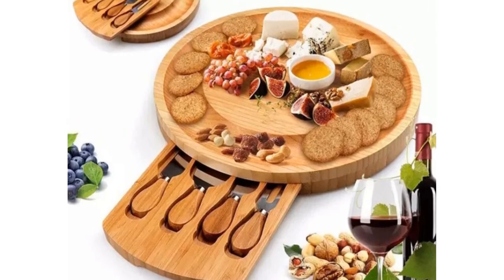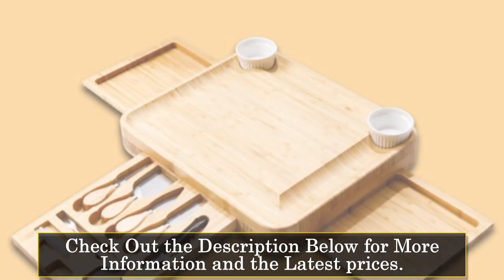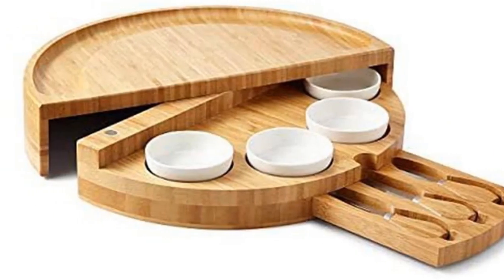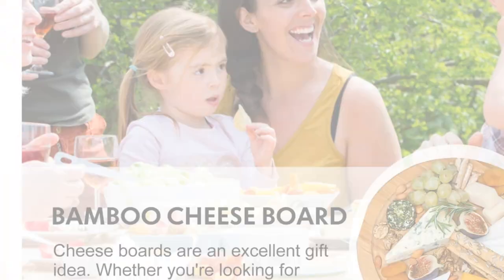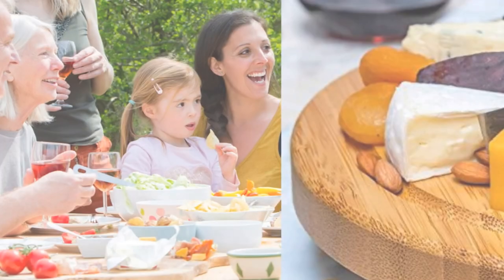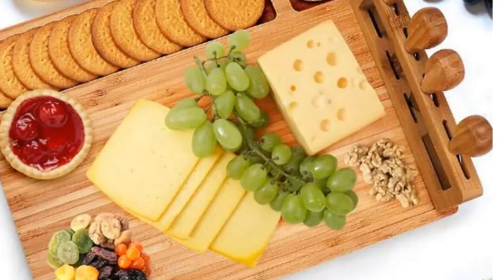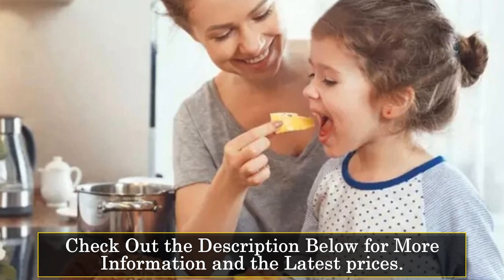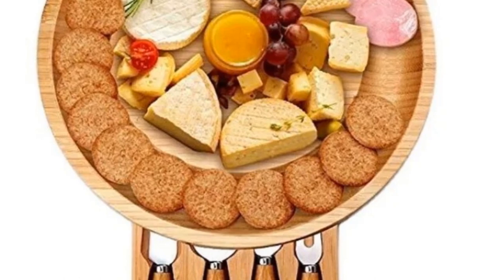Top 5 Cheese Board Sets 2024 | Elevate Your Cheese Game with Reviews & Elegance Unveiled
In This Video, I Listed the Top 5 Cheese Board Sets 2024, You Can Check Out the Latest Price or Purchase in the Description Below!

05.CH02 Cheese Board Set

04.aaa Cheese Board Set

03.Zhejiang Cheese Board Set

02.FS200 Cheese Board Set

01.Bamboo Cheese Board Set

Hello, fellow cheese enthusiasts! Join us today as we delve into the world of gourmet delights with the Top 5 Cheese Board Sets of 2024. Click the link above to discover how you can elevate your cheese game with in-depth reviews and the unveiling of elegance. These sets are not just tools; they're statements of epicurean delight. 🧀✨